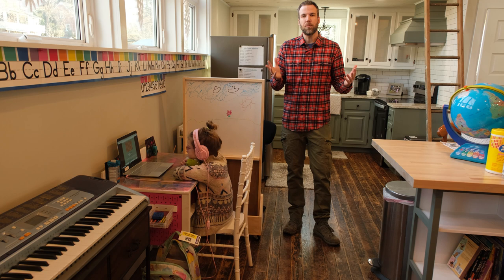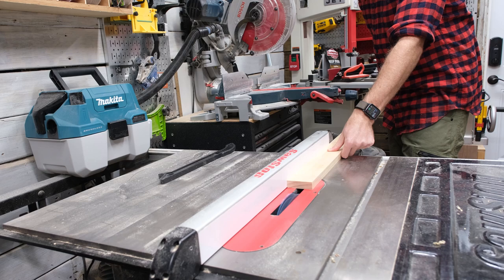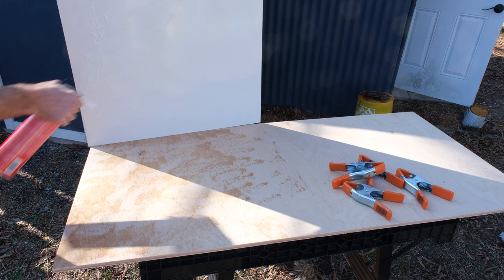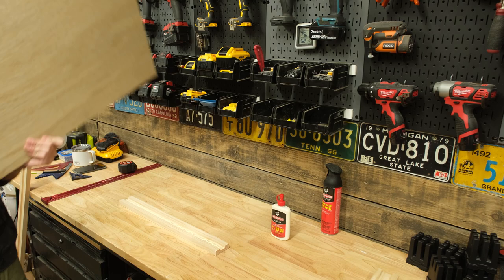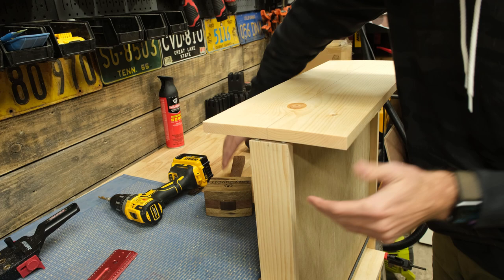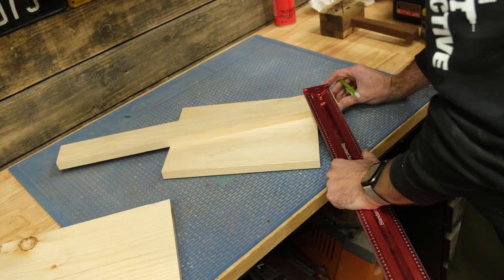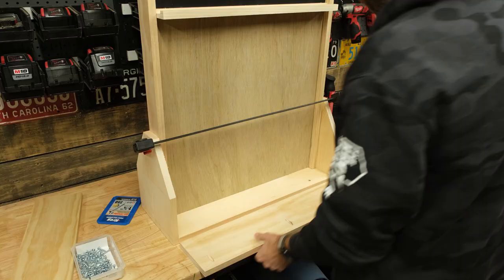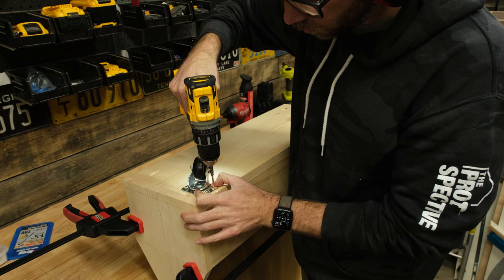How To Build A Rolling Classroom Divider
This week's project we're back in the School Pod with a DIY Build that combines privacy and function with a rolling divider for the classroom with a chalkboard on one side and a white board on the other.  And oh yeah... there's storage on the bottom!  This easy woodworking project doubles as an education station or even a backdrop for those virtual classroom days.  You can find the full project and build plans on my website using the dado stack or using pocket holes as a substitute so you can build this no matter your skill level

In this project I used:
DAP Weldwood Spray Adhesive
DAP Weldwood Wood Glue